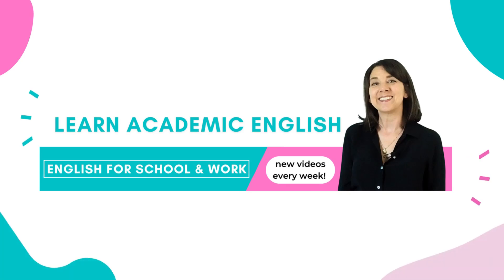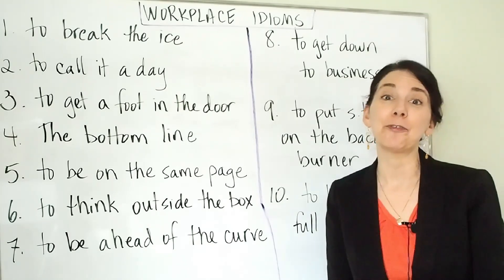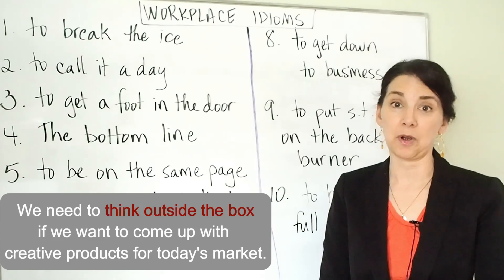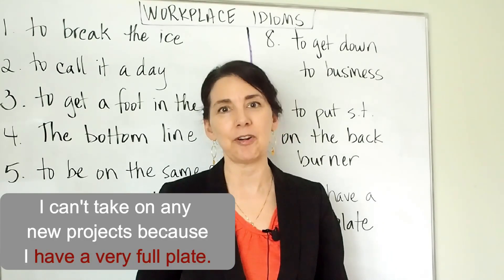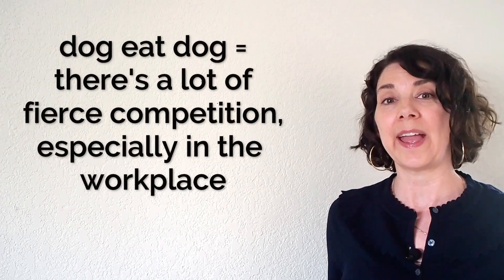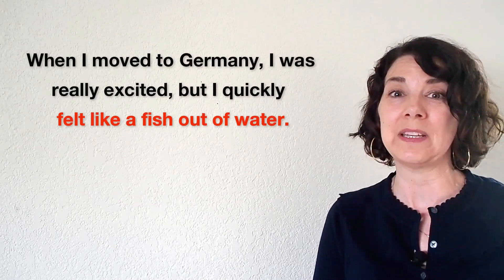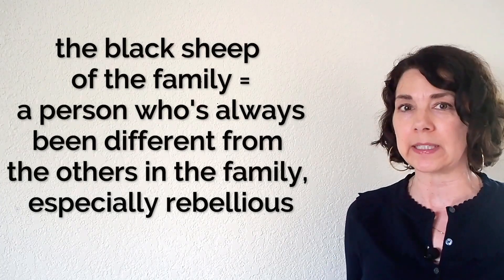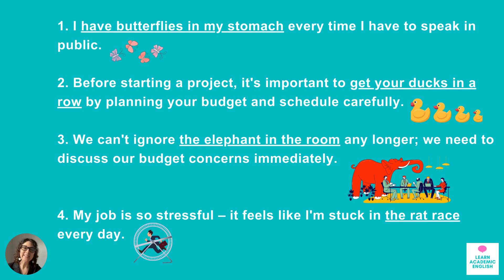35 IDIOMS Handout & Quiz: English idioms for Competitive Exams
In this big English idioms vocabulary lesson, learn 35 common idioms in English. Idioms handout & idioms quiz! Prepare for the IELTS, TOEFL, and work communication with these English idioms for competitive exams!

✍️ QUESTION: How did you do on the quiz? Which of these idioms were new for you?

Join the Speak Up! course for small-group classes with me and 4 other teachers every week! It is so much more than a conversation club!

Members pay a monthly fee and can access as many classes as they want. Besides attending live classes, they can watch recorded classes, too. You can cancel at any time.

Join my YouTube membership to get exclusive lessons every week, or join my Instagram Subscribers community for feedback on your English + weekly chats:

0:00 English idioms for competitive exams
1:15 10 workplace idioms
9:55 25 animal idioms
19:50 Quiz